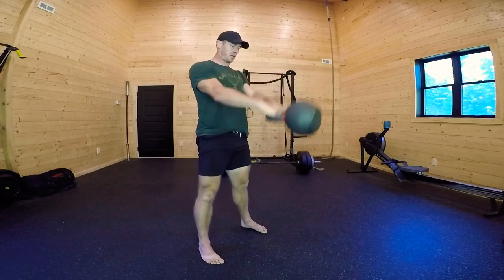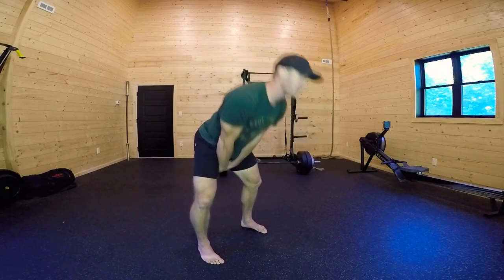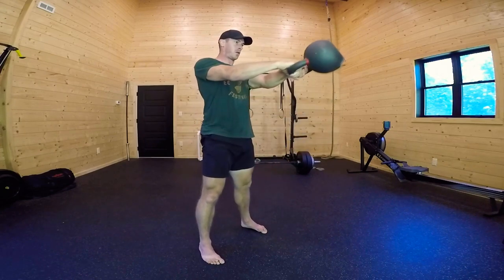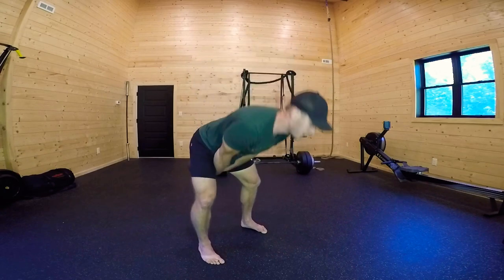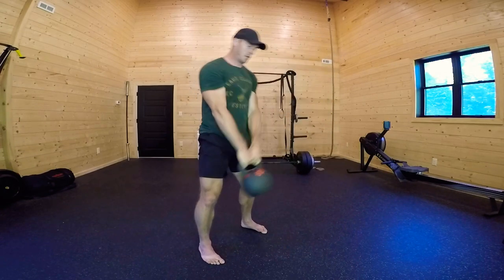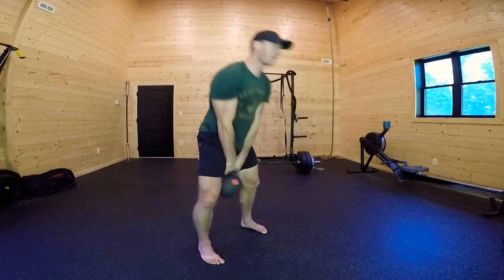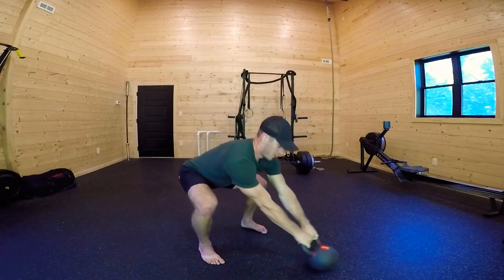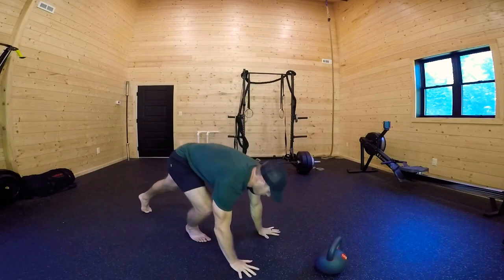Workout Finisher| 5 Minutes of Kettlebell Swings and Push Ups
Kettlebell swings and push-ups can be combined to create an effective workout finisher.  10 reps per exercise, alternating back and forth between swings and push-ups for as many rounds as possible in 5 minutes.  Workout finishers, are designed close out a workout with a high intensity, short burst effort.